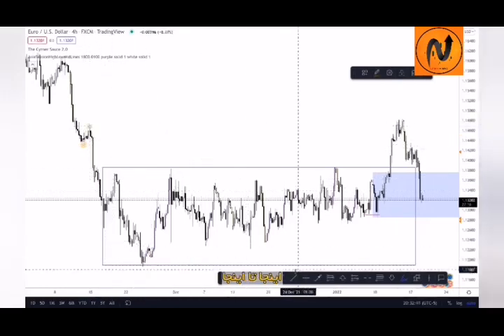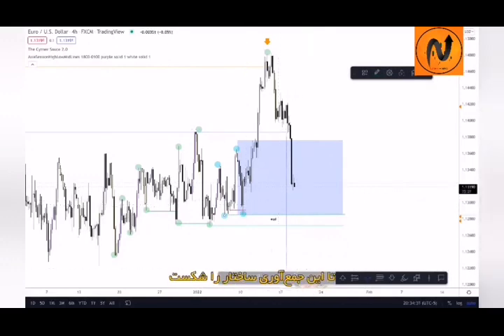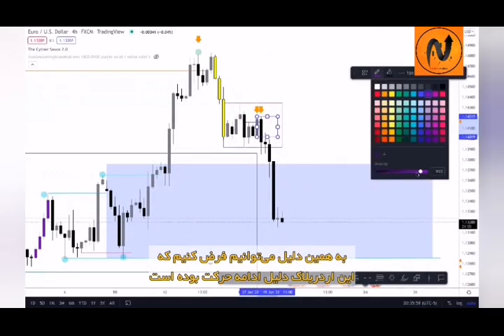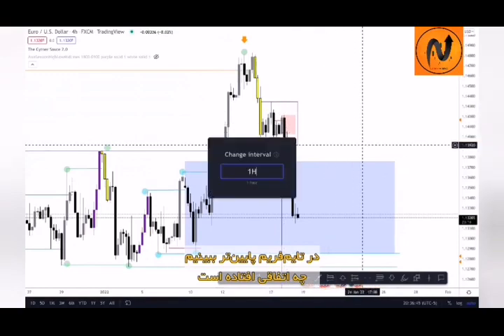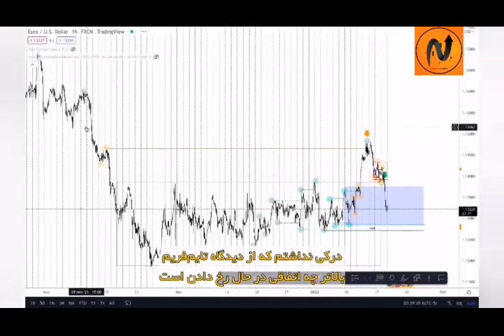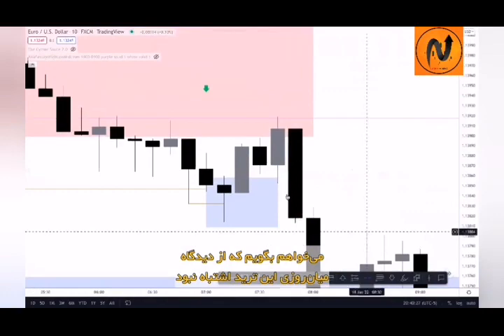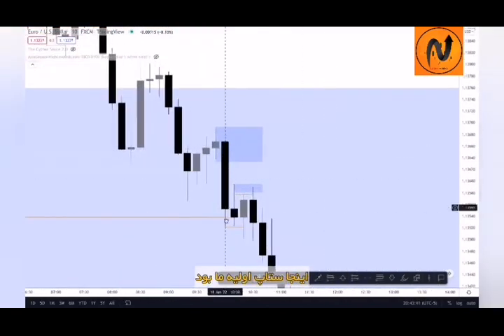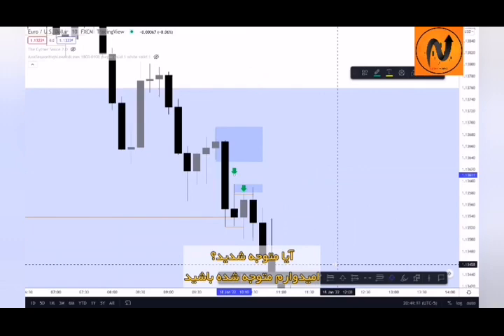تجزیه و تحلیل 18 ژانویه 2022 دوره سایزنر (Cyzner) قسمت دهم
✔️ موضوع: تجزیه و تحلیل 18 ژانویه 2022
0️⃣1️⃣ قسمت دهم